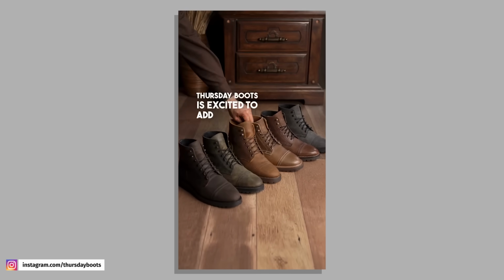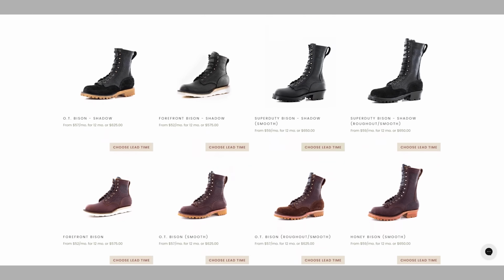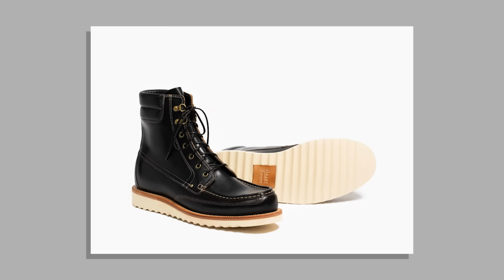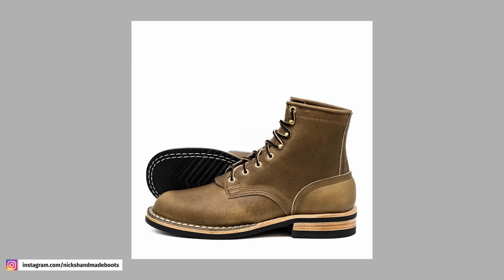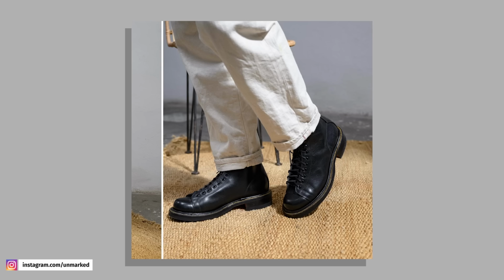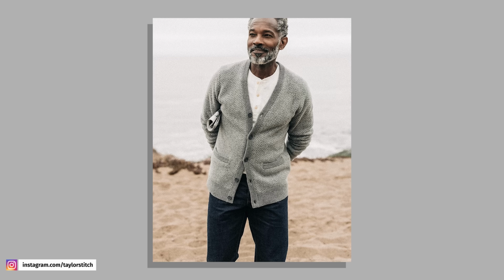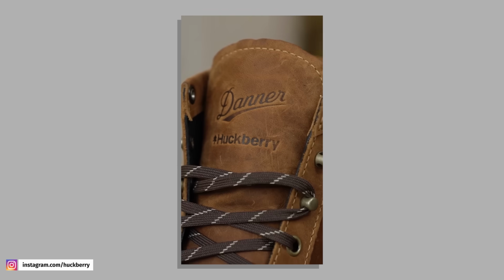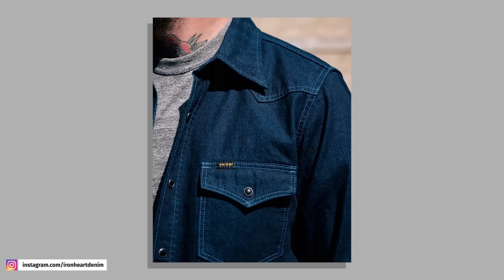New Boot Drop October 2 - 8 2023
These are the latest boot and heritage style releases in the week of October 2nd through the 8th.

For links to all the boots and clothes mentioned in this video, go

0:00 Introducing Boot Drop
0:46 Thursday Boot Company
1:46 JK Boots
2:47 Grant Stone
3:24 Nicks Handmade Boots
4:37 Viberg
5:19 Unmarked
6:23 Taylor Stitch
7:16 Huckberry
7:45 Standard and Strange
8:21 Iron Heart
9:10 Feedback Please